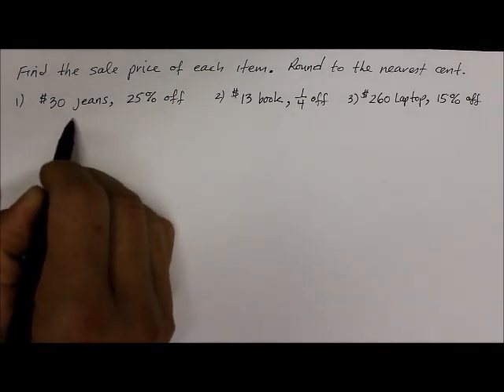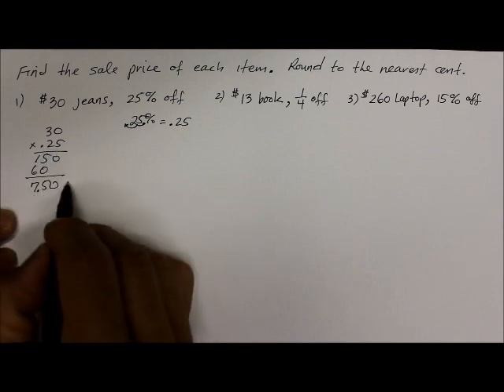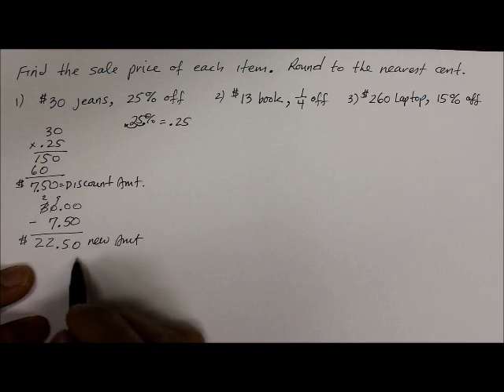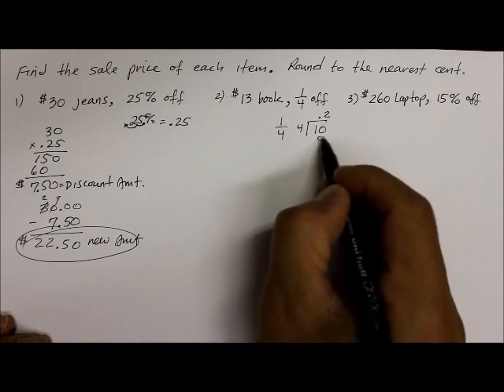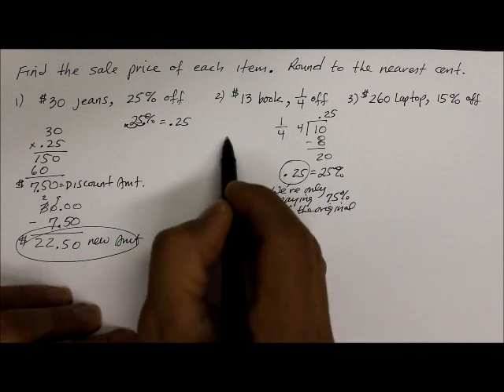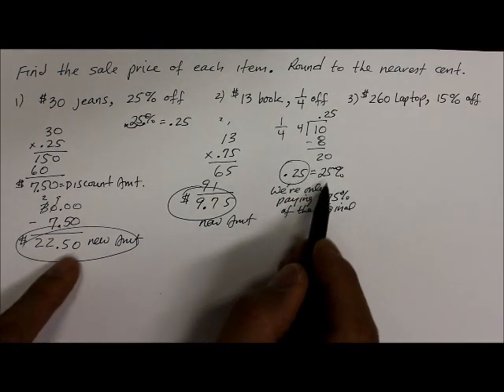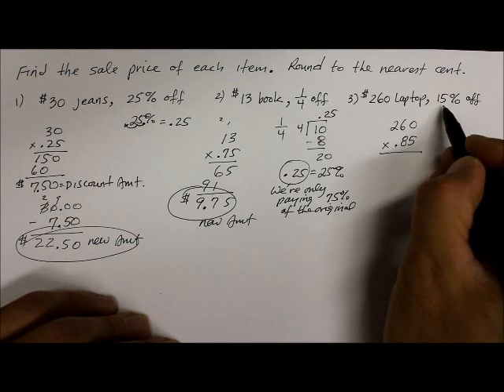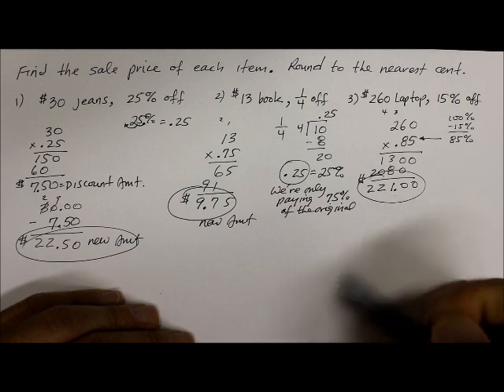301GM Percent: Discount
This instructional video will demonstrate how to find the sale price of a given item.